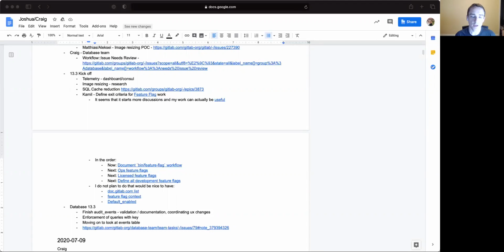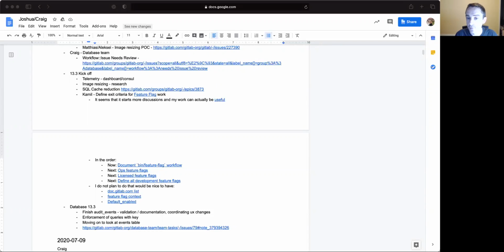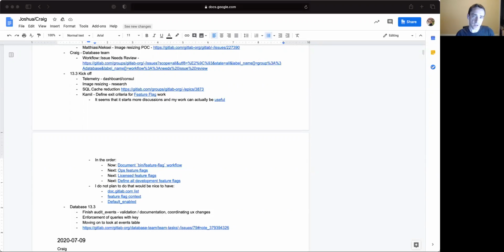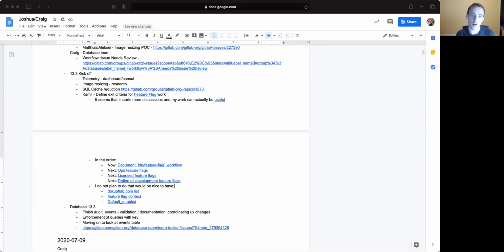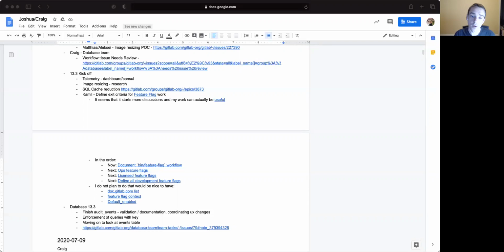GitLab 13.3 Kickoff - Enablement:Database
What the Database group is working on in 13.3